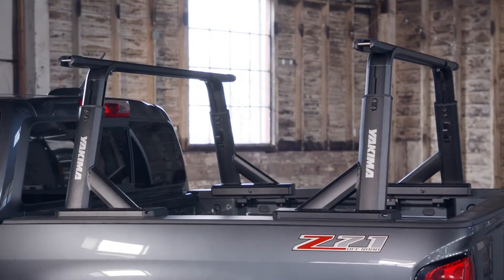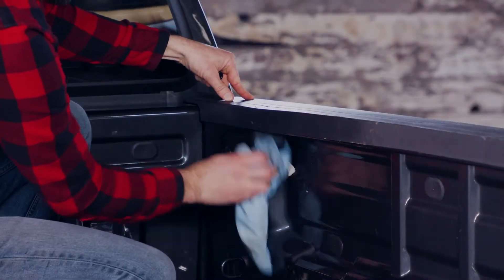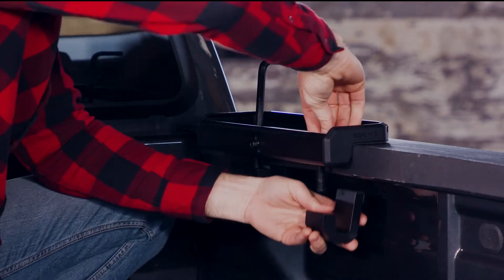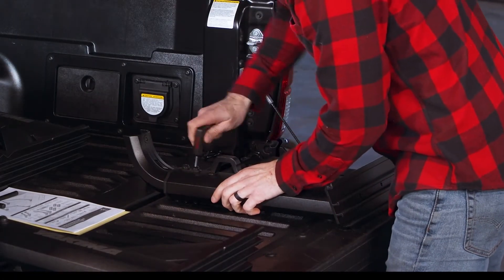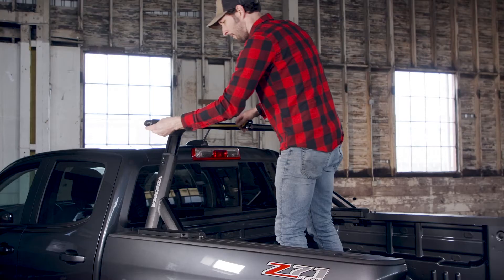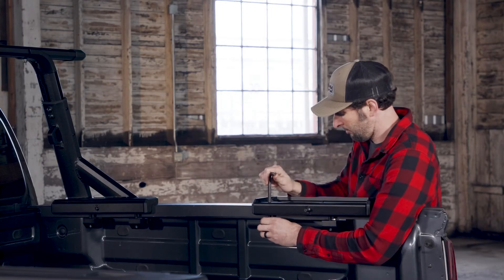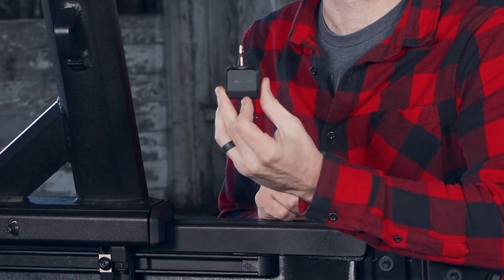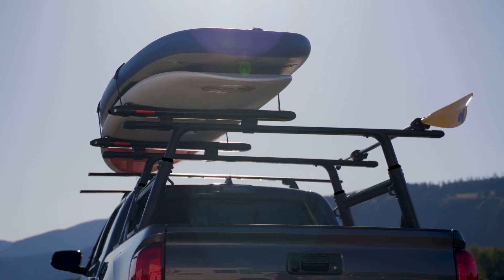Yakima OverHaul HD Truck Rack Installation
For weekend adventures and hardworking weekdays, the Overhaul HD adjustable truck rack offers best-in-class payload and unmatched versatility. Leveraging our new HD Bars for a 500-lb. on-road carrying capacity, and paired with Yakima’s 300-lb. Off-Road Rating, the OverHaul HD truck rack is the ideal foundation for heavy loads. The crossbar height can be adjusted to suit your needs: way up, for long loads to go over the cab—or down low, to get the rack out of the wind. The uprights are easy to take on and off in minutes, so the truck’s only racked-up when needed. The OverHaul HD truck rack uses any of our HD Crossbar sizes, and accepts our SideBars™ for attaching off-road and utility accessories. Multiple tie-down points and the ability to fit most truck beds—including select tonneau covers—make this an ultra-functional rack that works and plays as hard as you do.